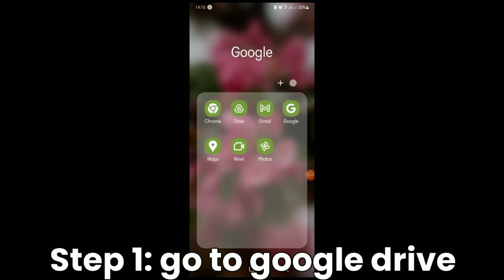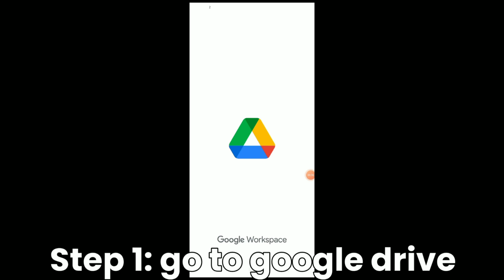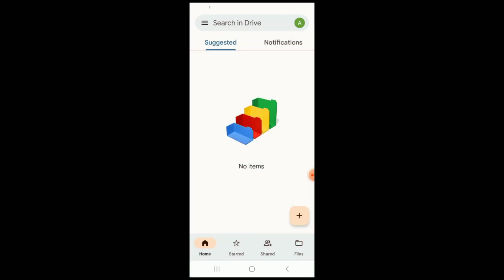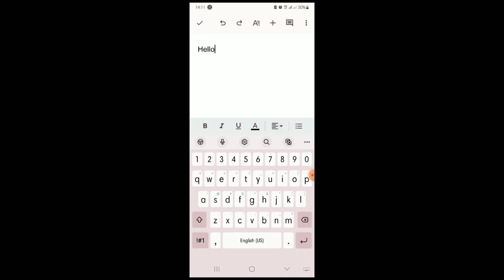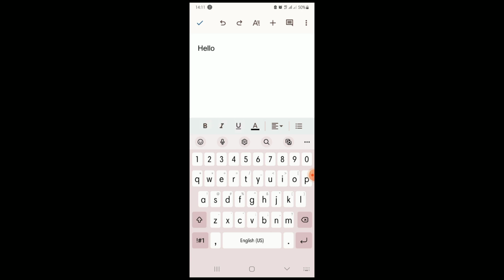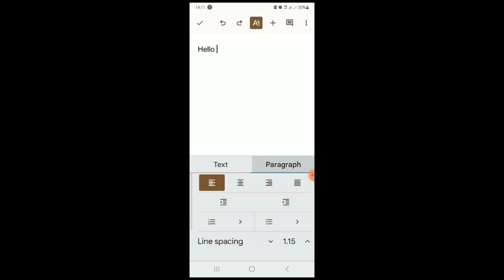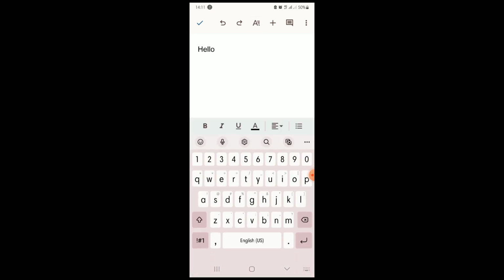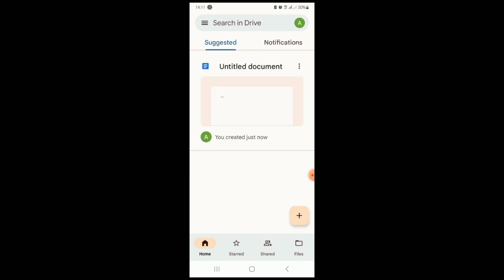How To Create A New Document On Google Docs (2023 Last Update) Step By Step Tutorial